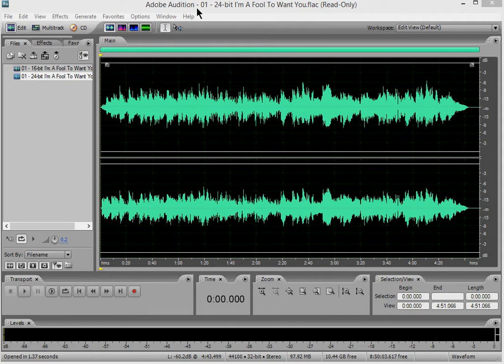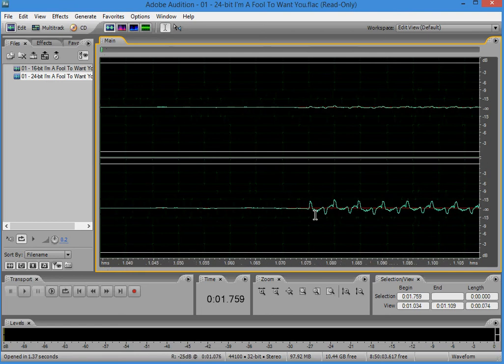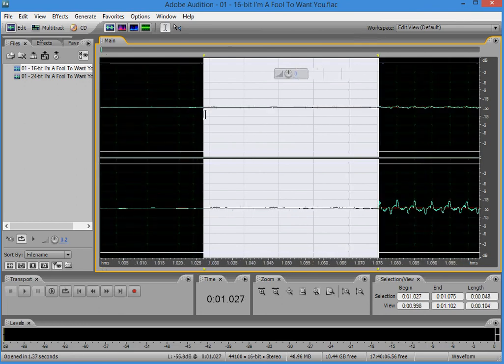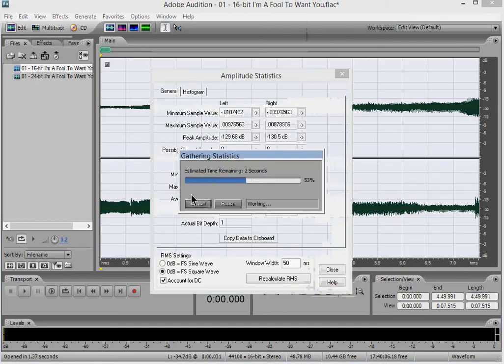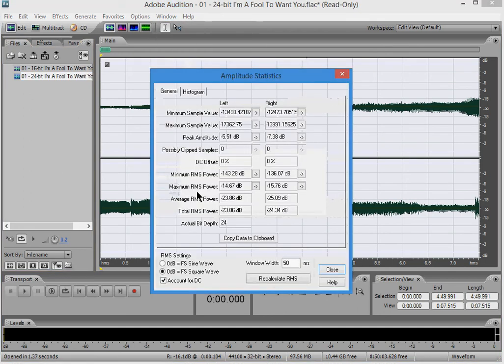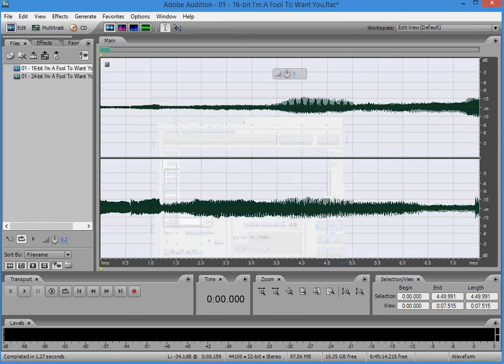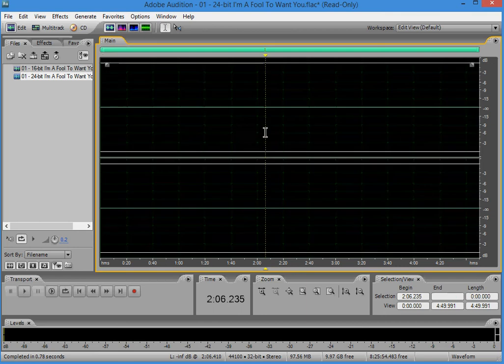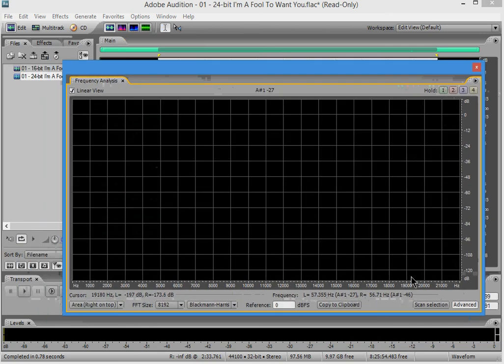Shadows In The Night (Part 2): "I'm A Fool To Love You" 24-bit vs. 16-bit comparison.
Null test of the 24-bit Qobuz vs. 16-bit CD version of "I'm A Fool To Want You"!

Bottom line - the 24-bit version is just the 16-bit version amplified by 0.1dB!